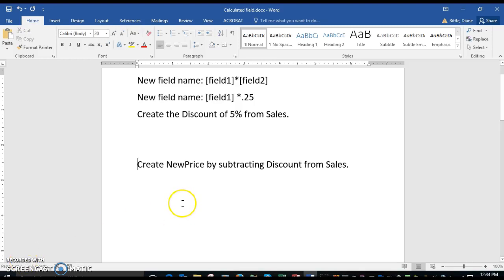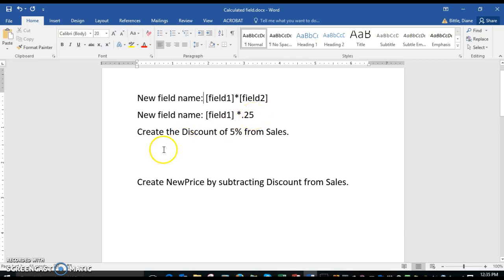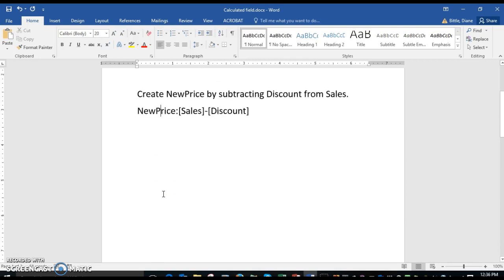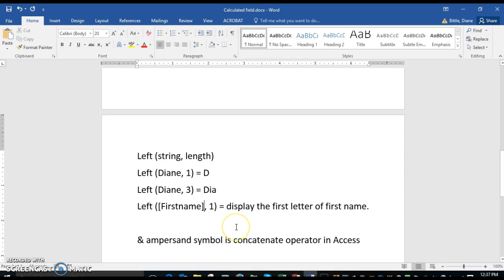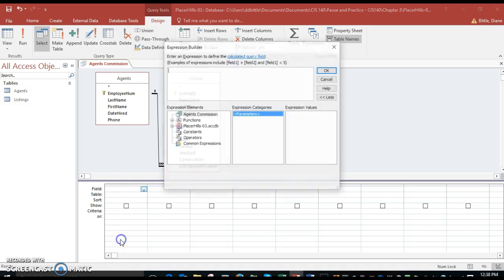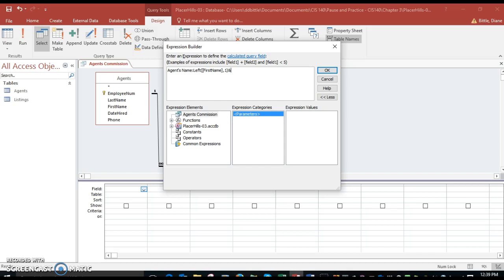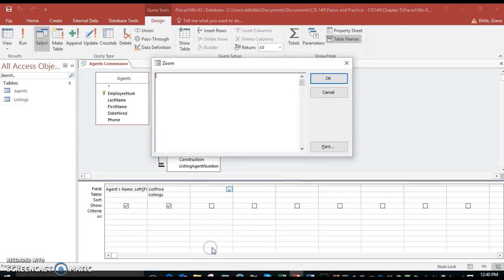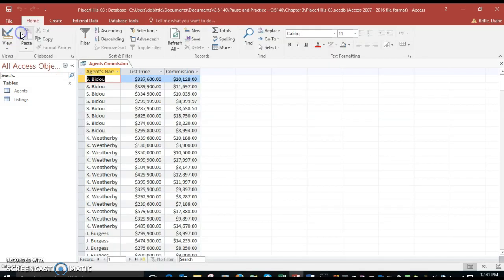Calculated Fields in a Query